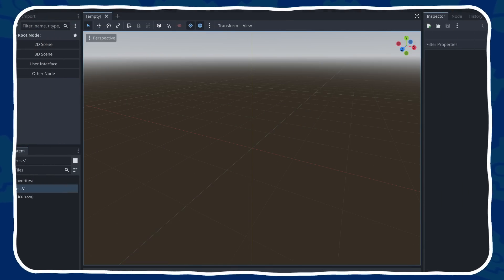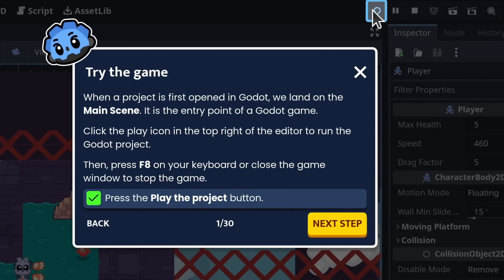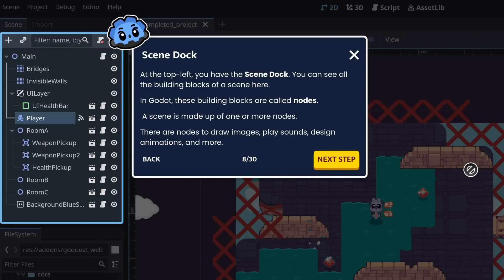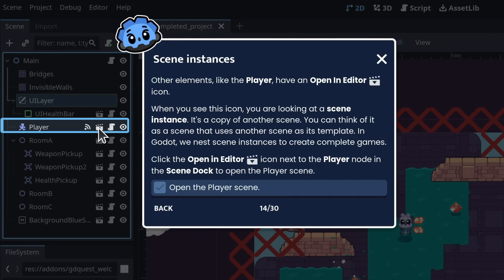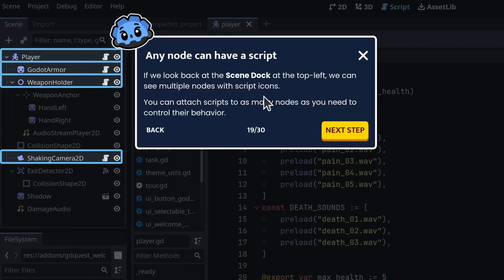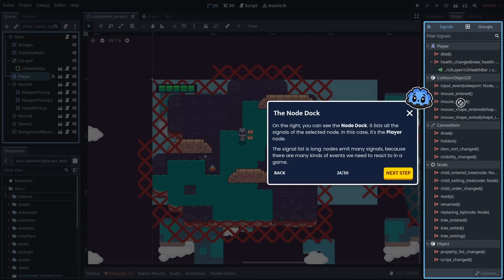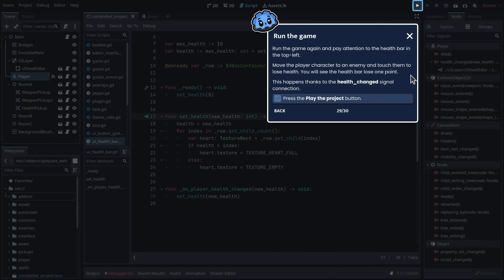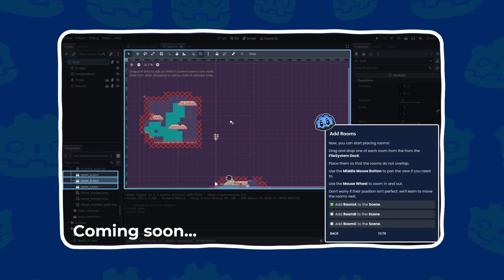First Interactive Godot Tour: The Godot Editor - [Full Run-through]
Preorder Below Launch Price for a Limited Time Only